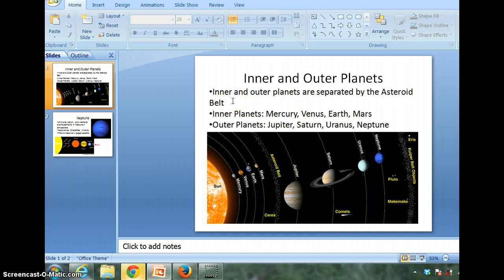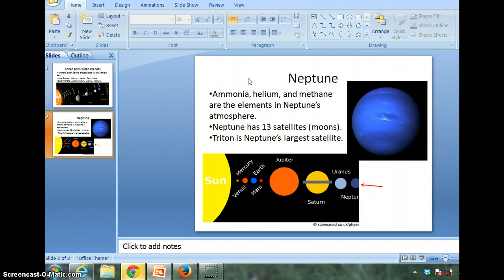Coherence Principle on the Solar System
This screencast models the coherence principle using a PowerPoint presentation about the solar system.